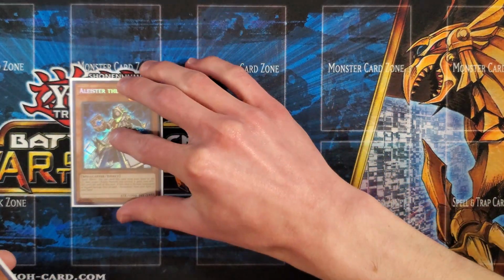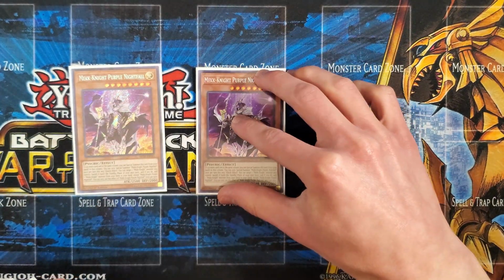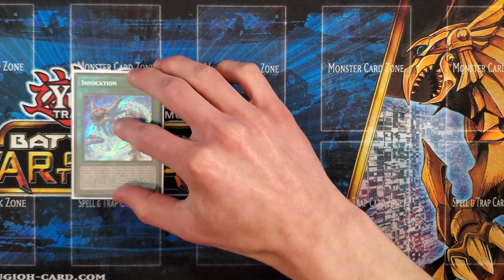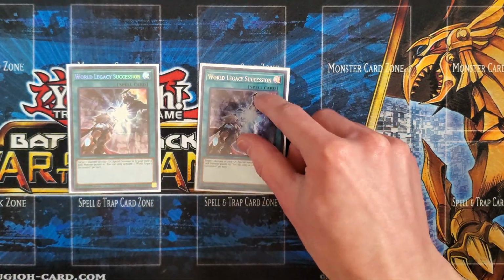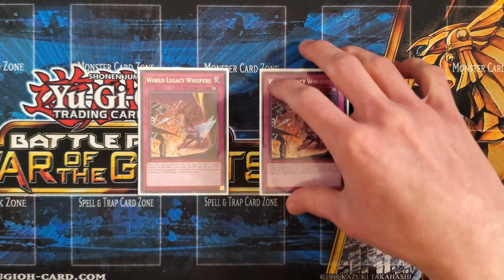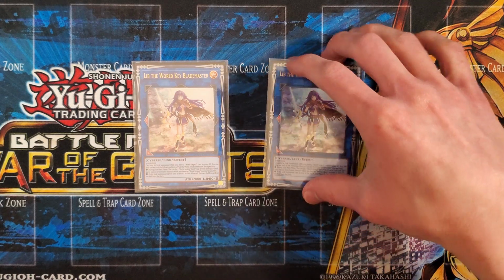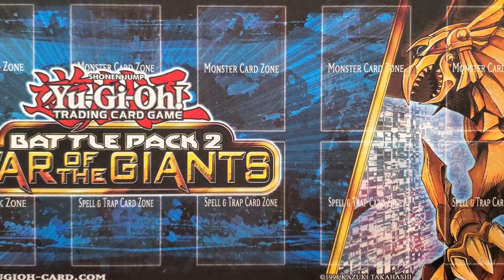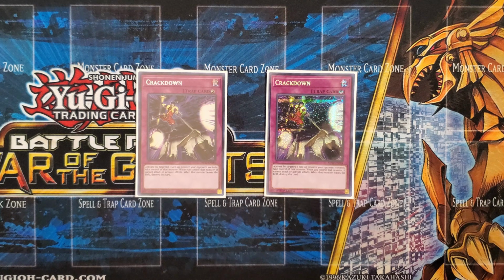Yu-Gi-Oh! Invoked Mekk-Knight Deck Profile - January 2021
Planning on purchasing any singles for your next deck?